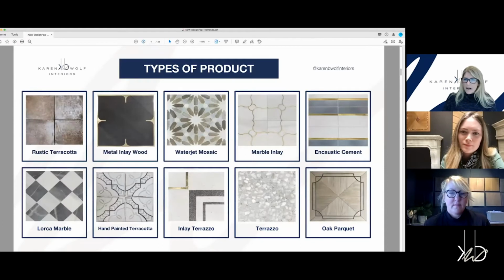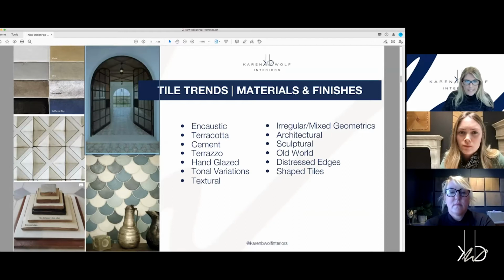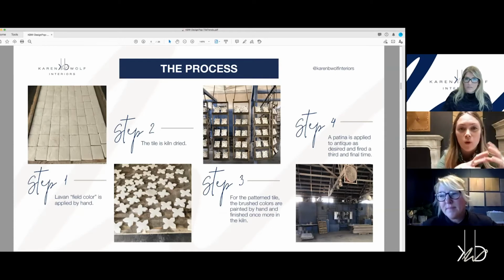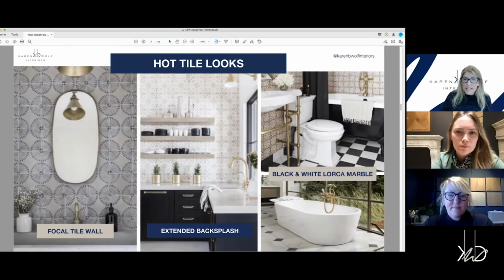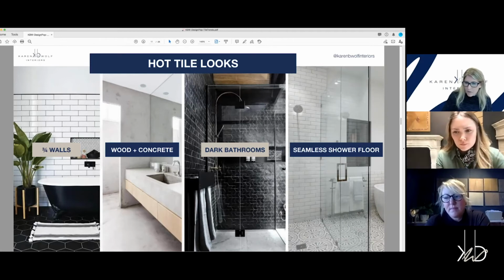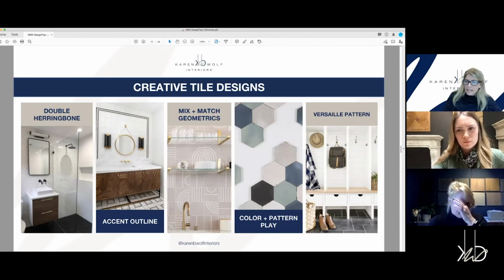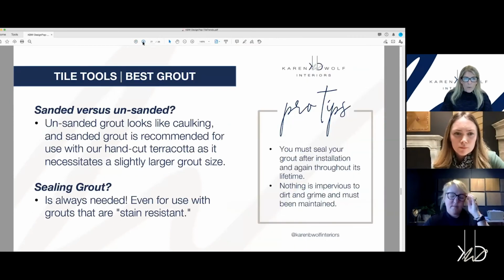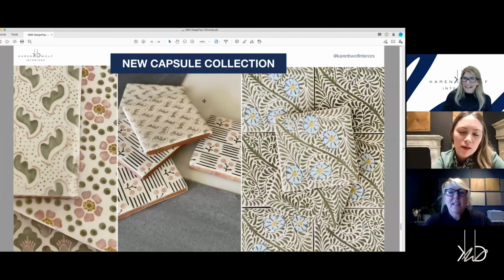Karen B Wolf Design Pop Trend Series: Tile Trends with Tabarka Studio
During these unpredictable times we all need a little distraction while we nest at home. On Wednesdays at 5:00pm EST we will zoom with you on a weekly design topic. Learn tips, tricks and trends to help many common design challenges.

Today we talk with Hailey Hudson and Michele Hartley from Tabarka Studio and talk about tile trends and give tips and tricks for your home.